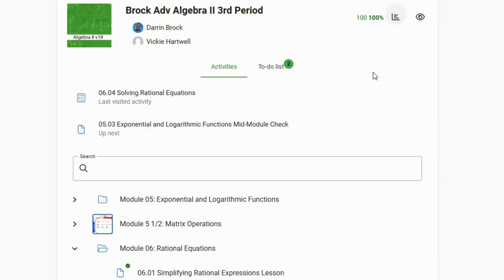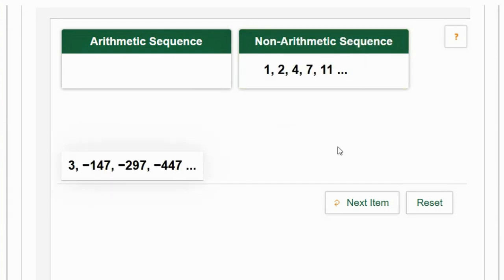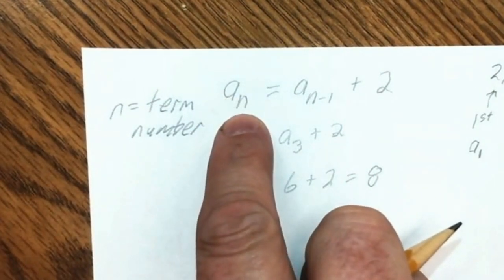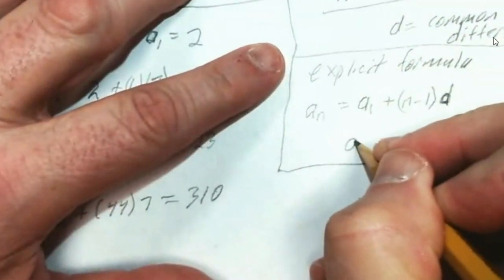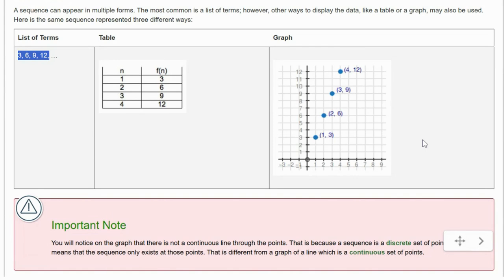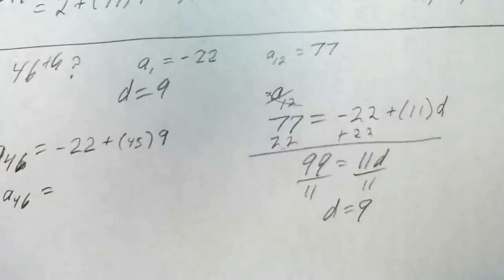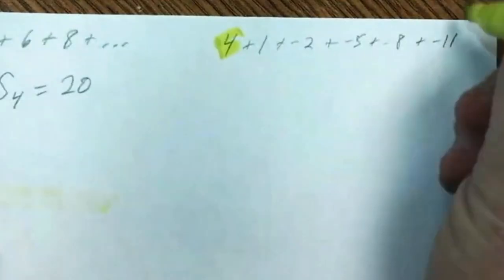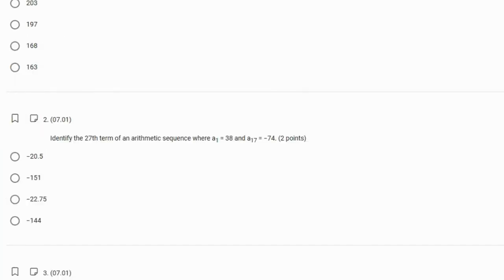Algebra II class video 4-28-25